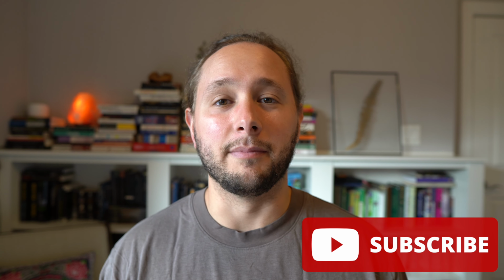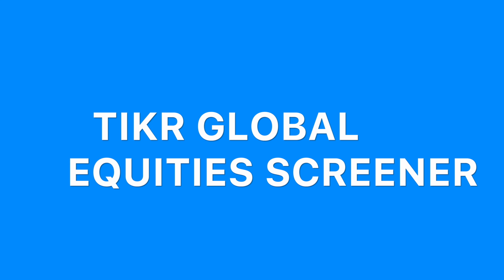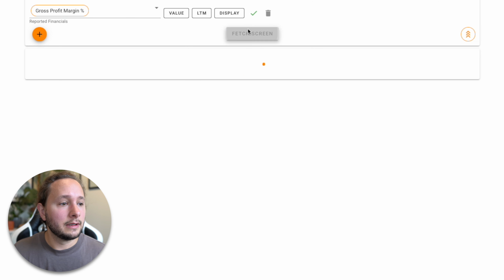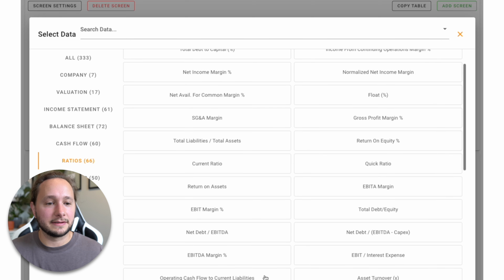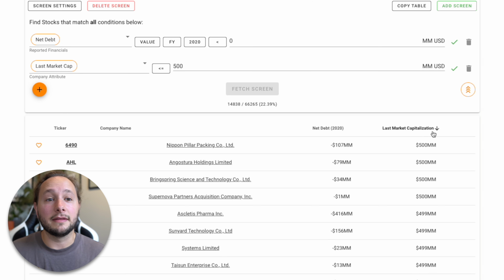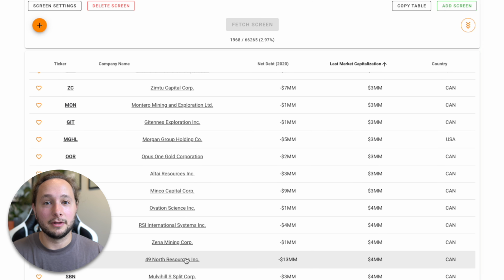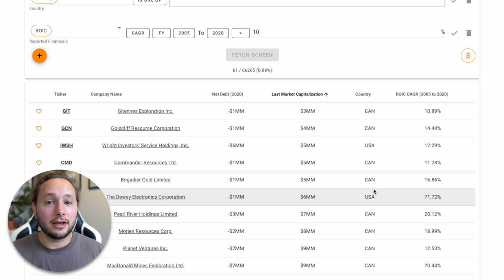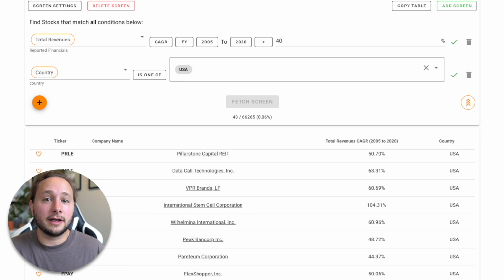How to Build the Best Stock Screens for Free with TIKR! (60,000+ Global Stocks Screen Overview 2021)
In this video I explore TIKR Terminal's newest feature: the global equity screener. This screen service provides access to over 60,000 stocks throughout the world with up to 15 years of financial history. In this video I give an overview of the features of the new screening service, build a net net screener, and discuss some metrics for looking at quality companies. I also discuss a little bit of what I find useful in a screen tool. I hope you come away from this video with an understanding of how to use TIKR's international stock screener to build useful screens for your investing practice!

If you liked this video, please check out my initial dive into Pinduoduo (PDD)

Timestamps:
00:00 - Introduction
03:04 - Screener Overview
06:57 - Quantitative Screener (Benjamin Graham Net-Net)
12:21 - Quality Screener Metrics (Return on Invested Capital ROIC and Revenue)